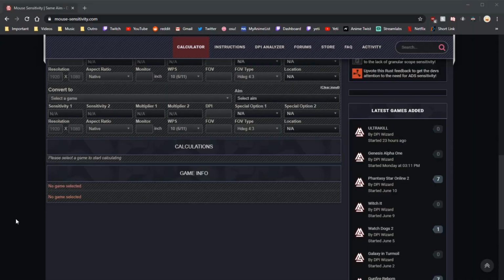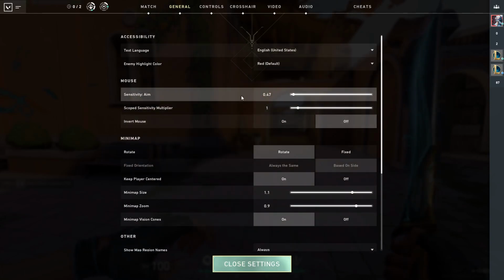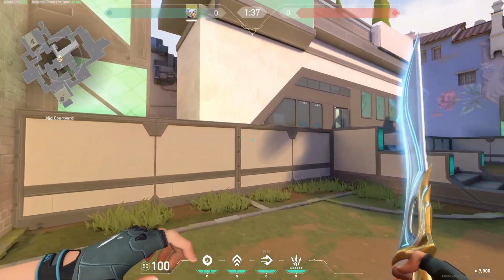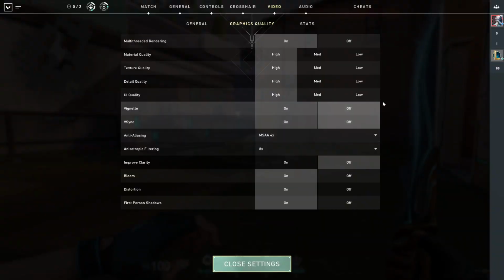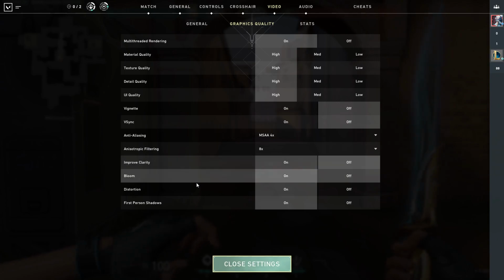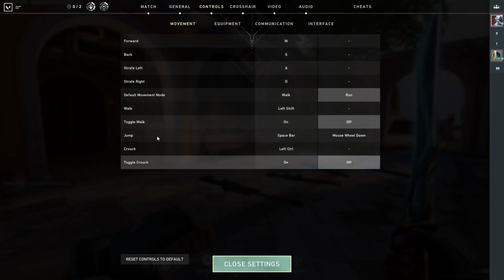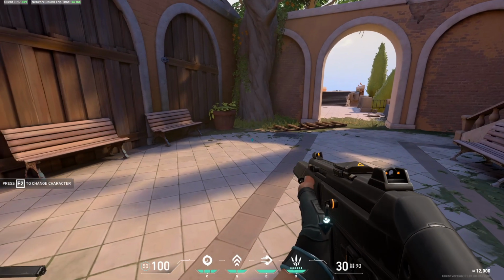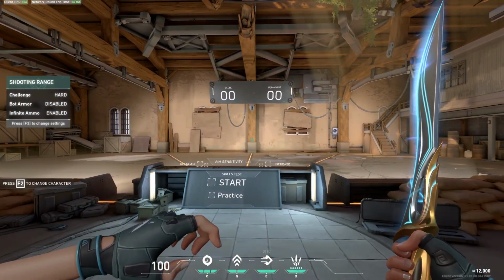VALORANT Best Competitive Settings - Updated for 1.0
Updated settings video since release of VALORANT changed a lot in that department.

Timestamps:
00:00 Intro
00:44 Sensitivity Settings
02:22 Video Settings
09:20 Keybind Settings
11:50 Crosshair Settings
13:16 Outro